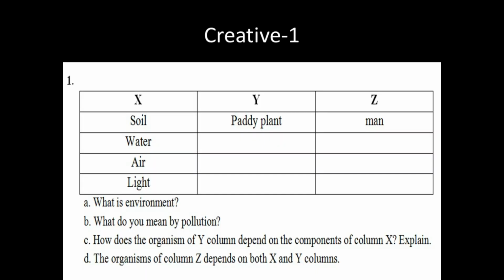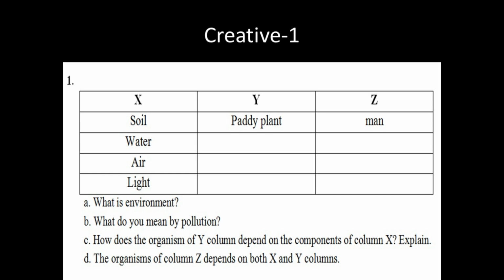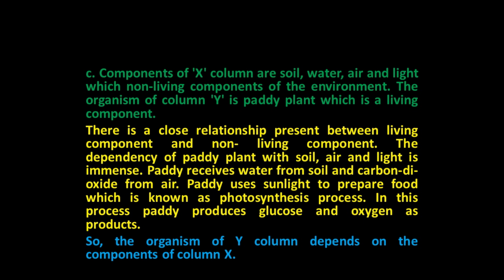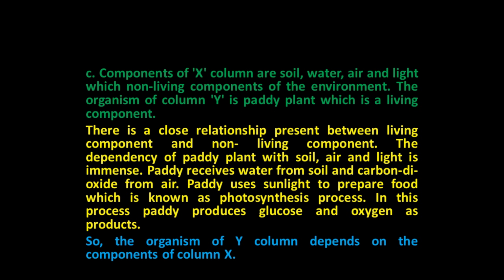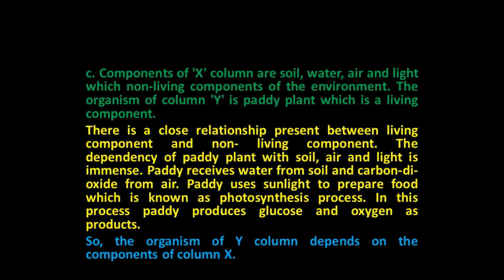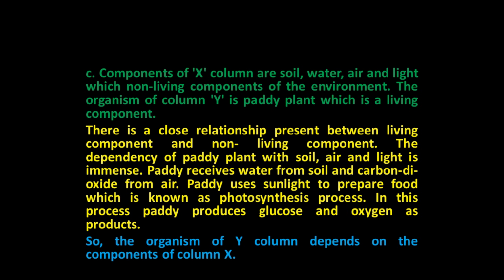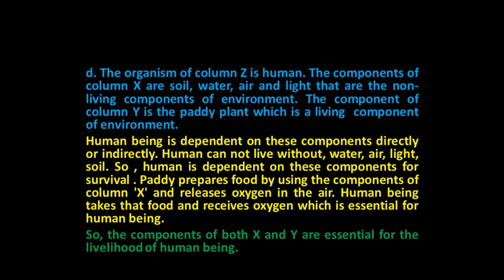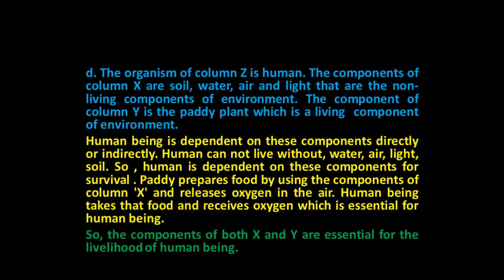Creative 1 Ch 14 Class 6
Hi, I'm Md. Anikur Rahman. Welcome to Guiding Star. Today I will discuss about Creative question-1 from chapter-14.